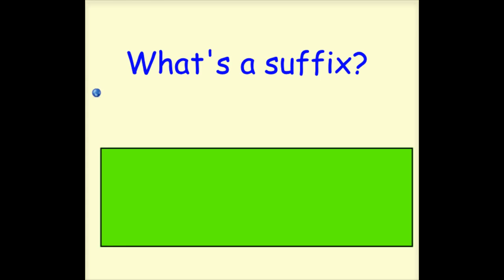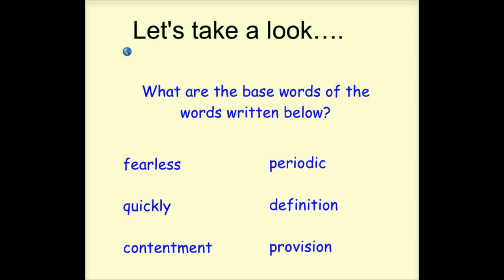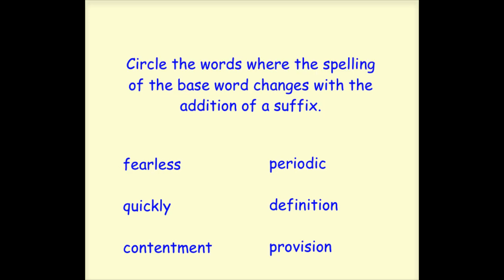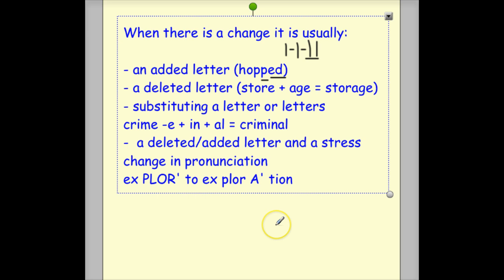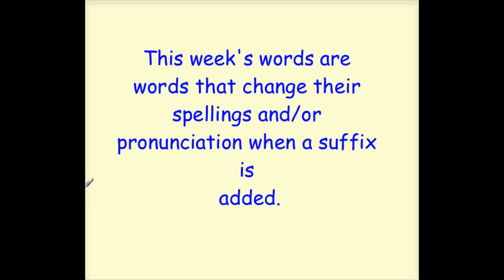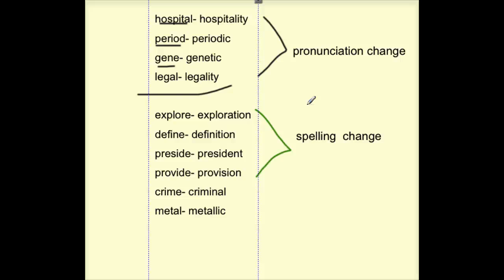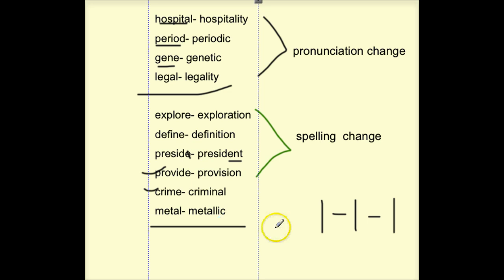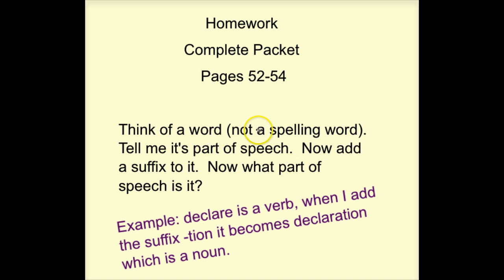Spelling Unit 7 2014